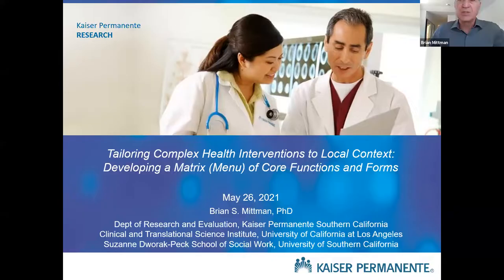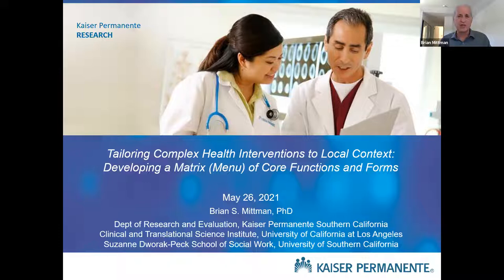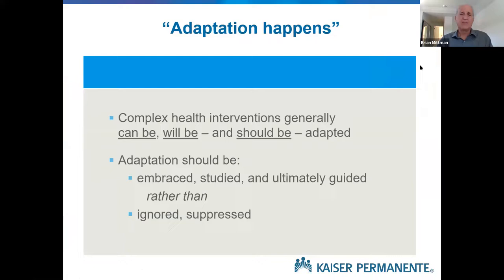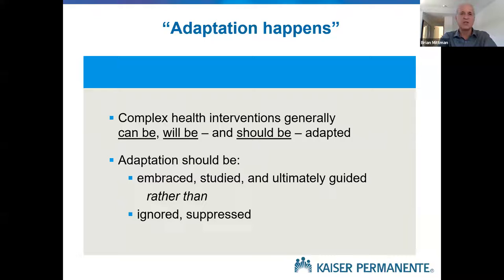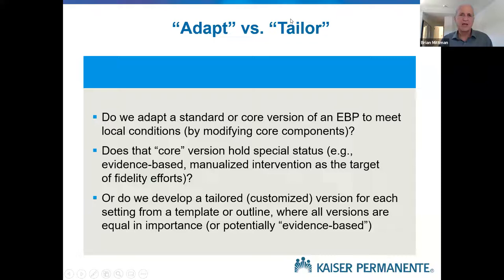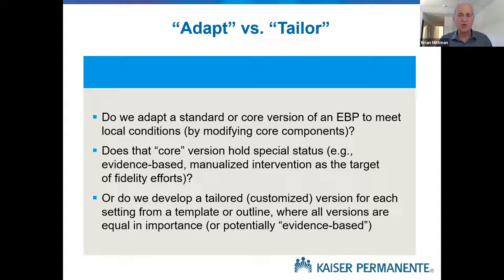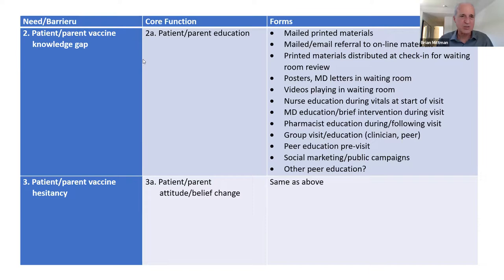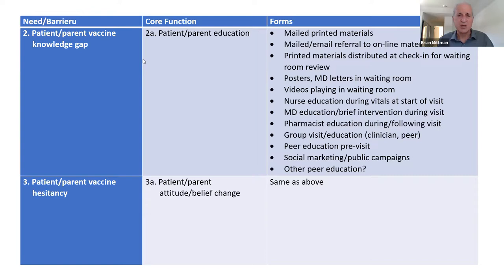COPRH Con 2021 - Brian Mittman, PhD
(May 26, 2021) The Form and Function Matrix Approach to Adapting Complex Interventions to Local Context